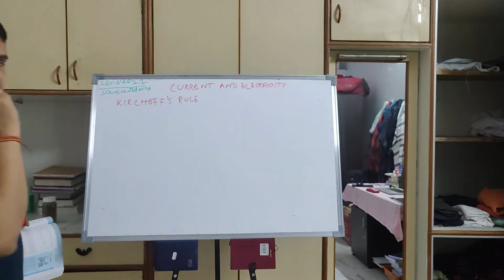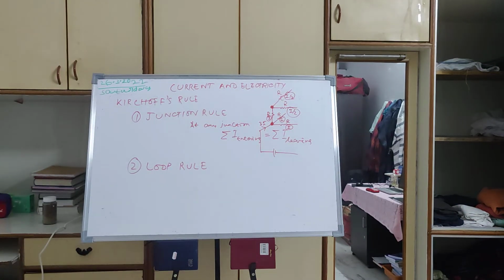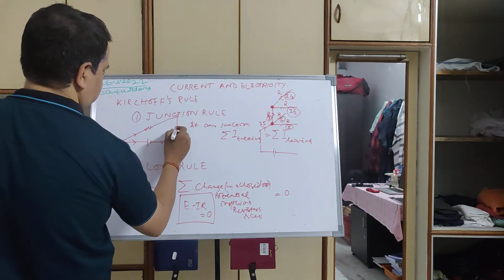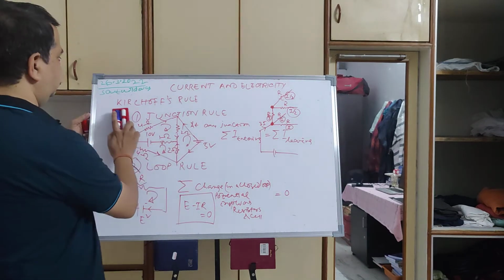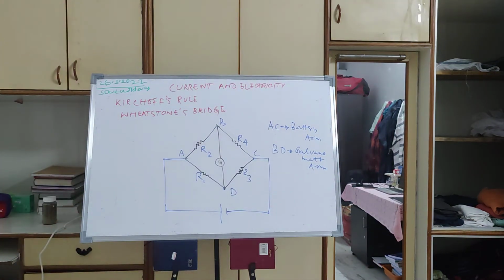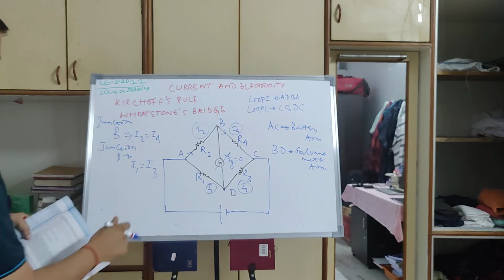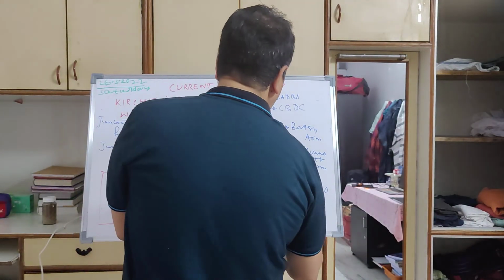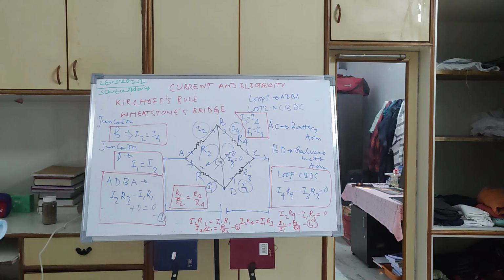Current and Elecricity Kirchoff's Law and Whitstone Bridge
Junction and loop rule of Kirchoff's Law. Weatstone Bridge